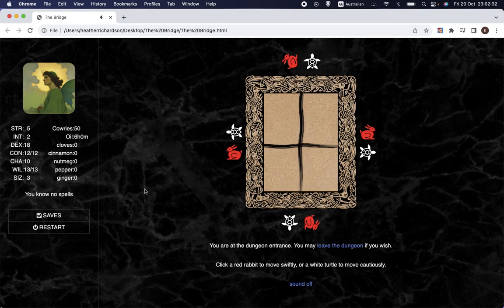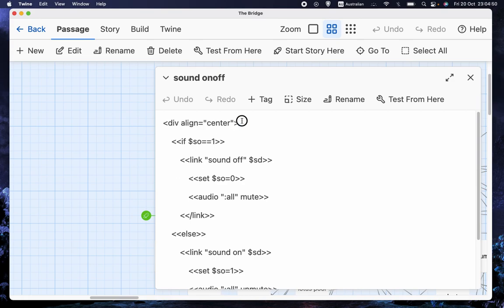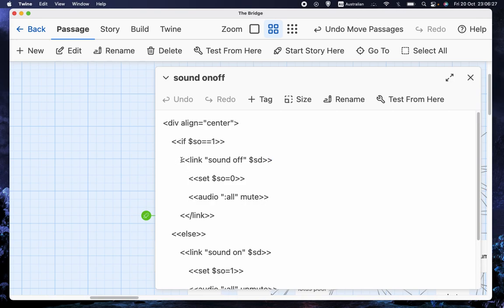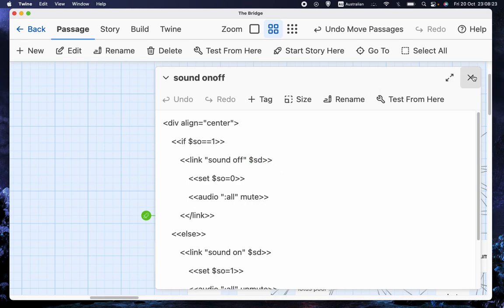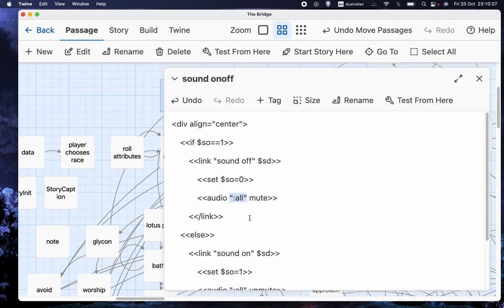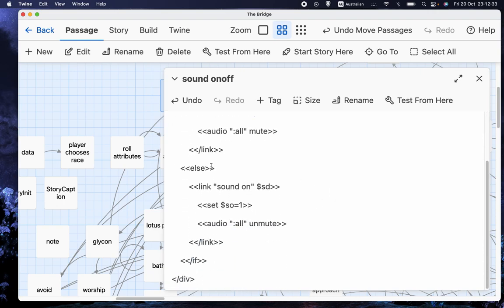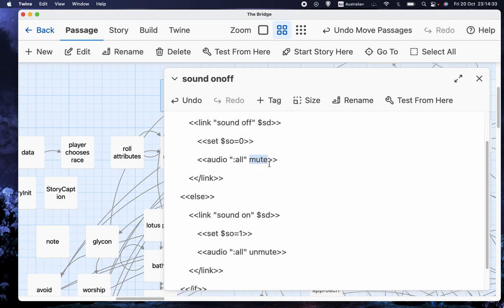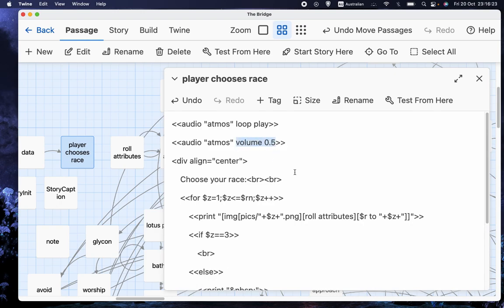69: Muting audio (Twine Sugarcube)